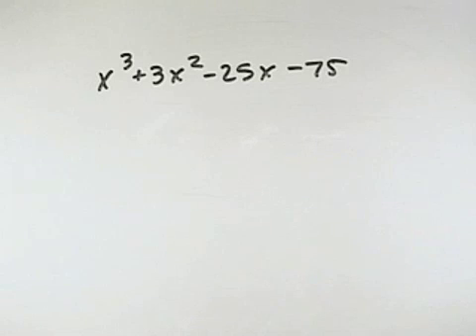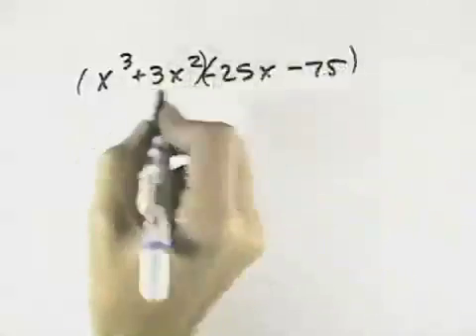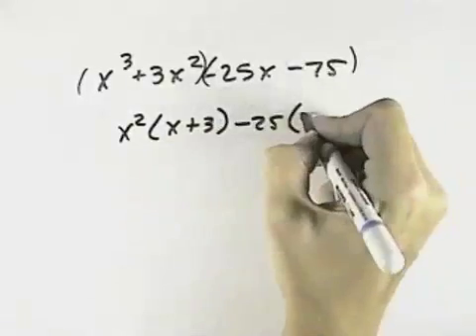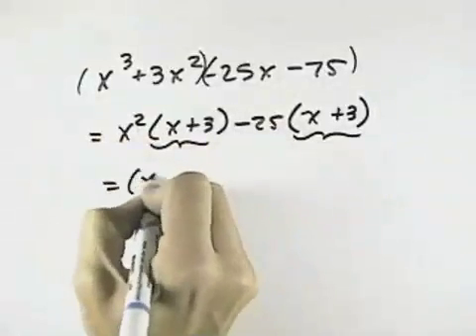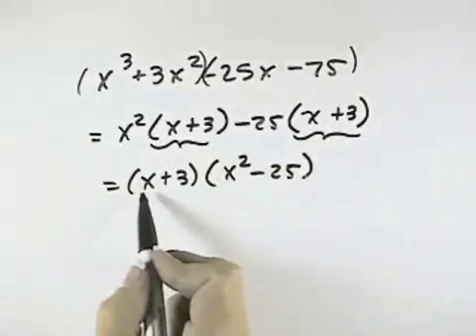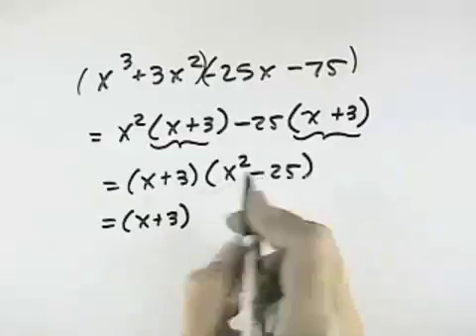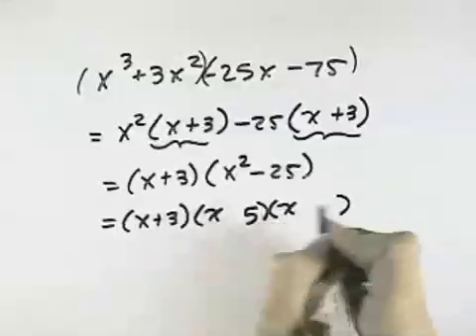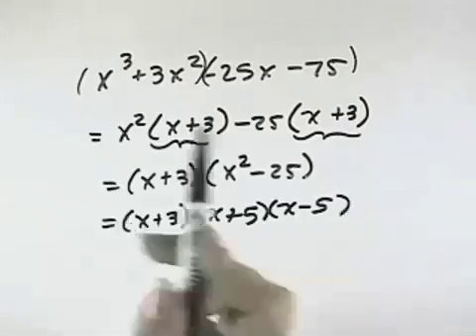Blitzer Intermediate Algebra for College Students Ch 05 Ex 18